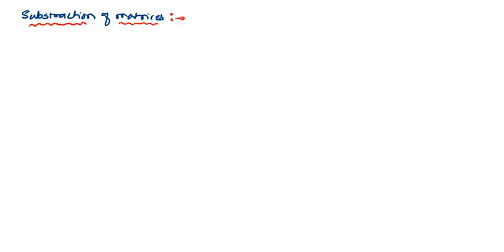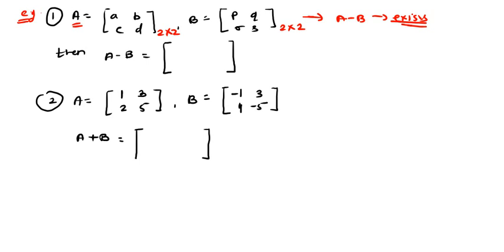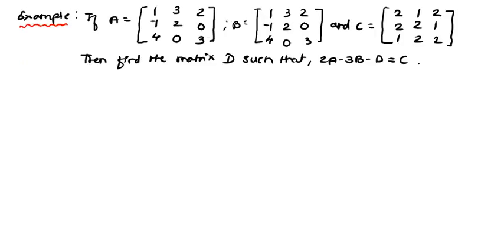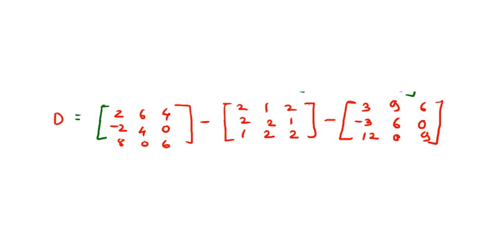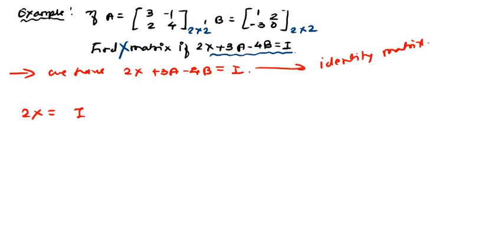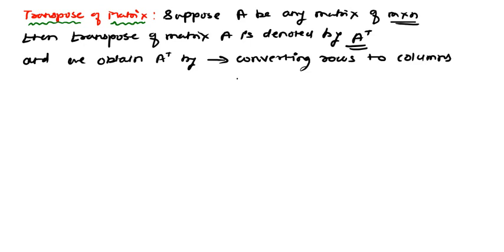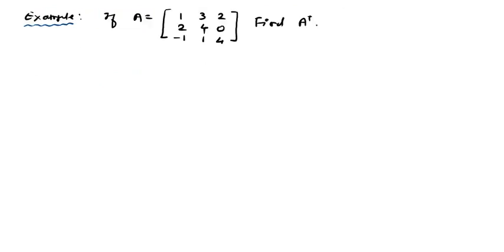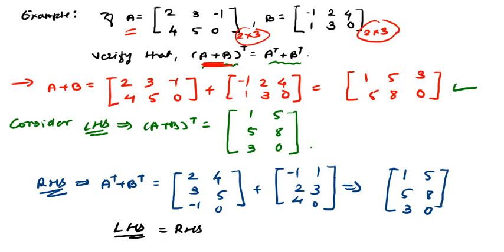Matrix and Determinant : Subtraction and Transpose of Matrix